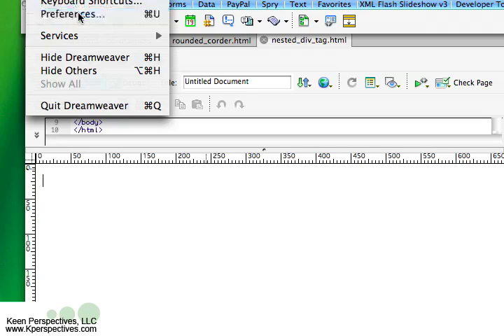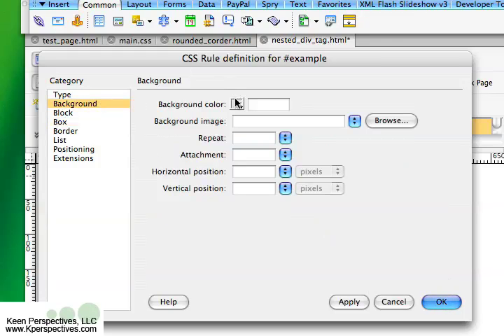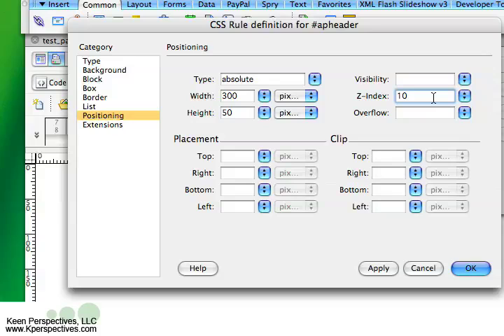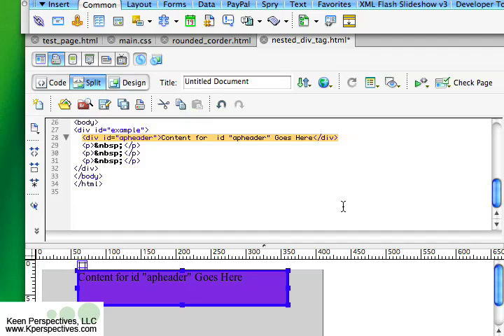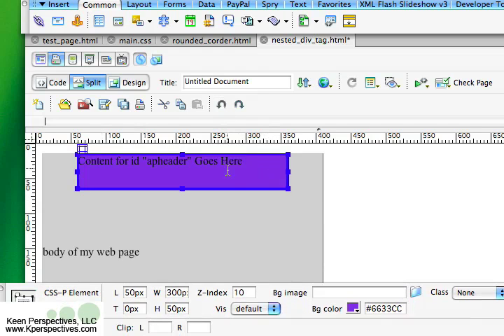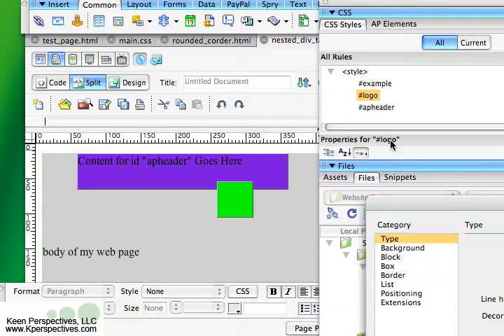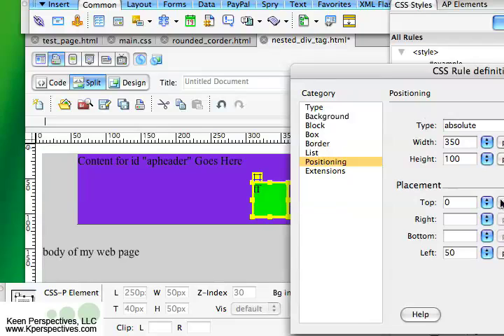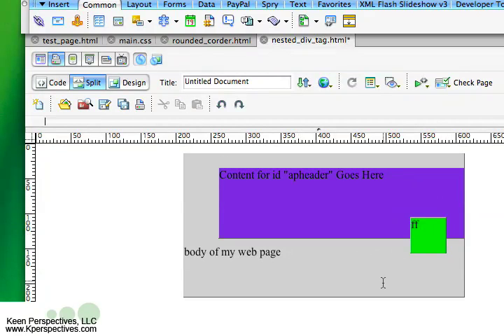What is a nested Div Tag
This tutorial will define the difference between a nested div tag, a parent tag, and a child tag. It will also show an example of how they can be used.